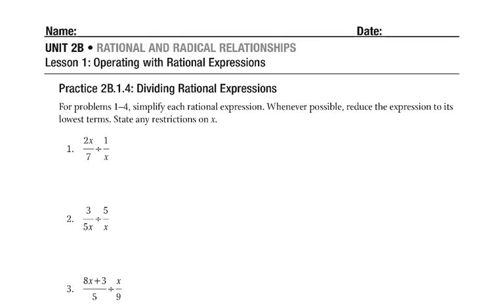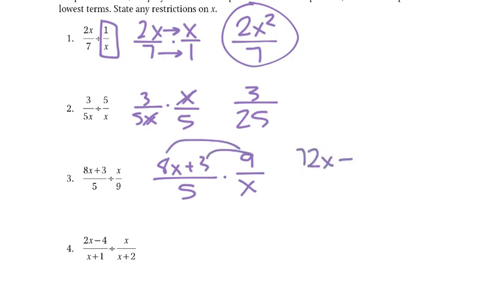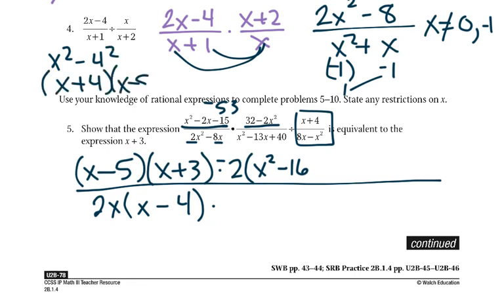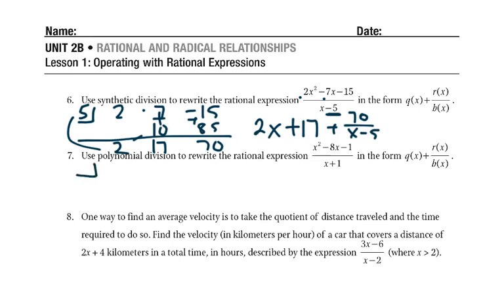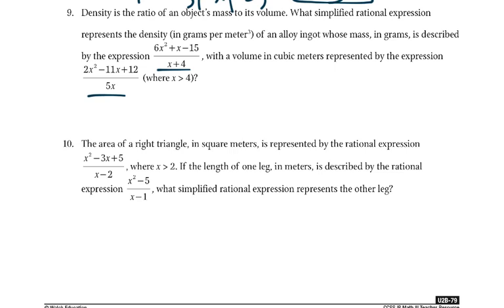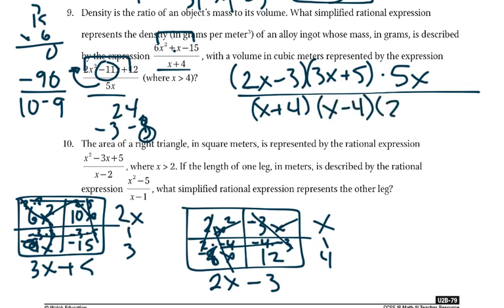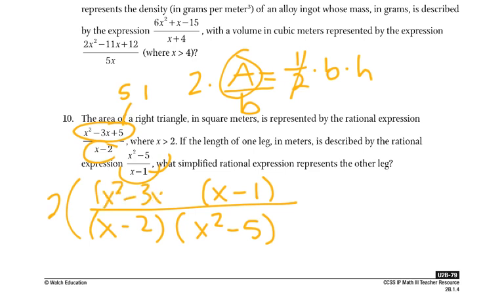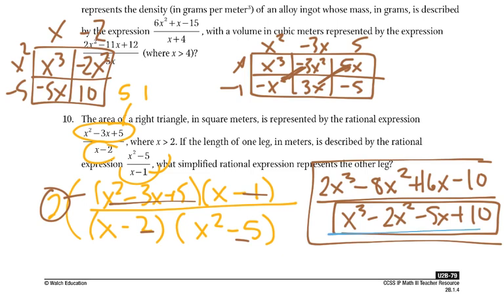Math 3 WP 2B 1 4